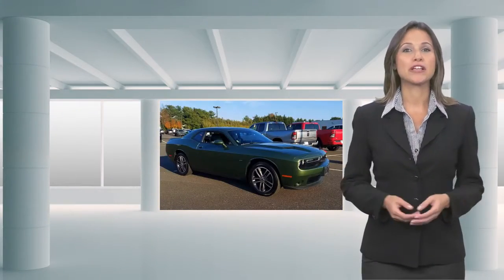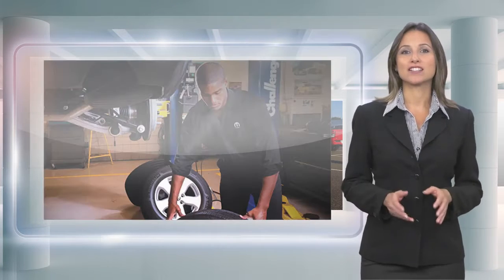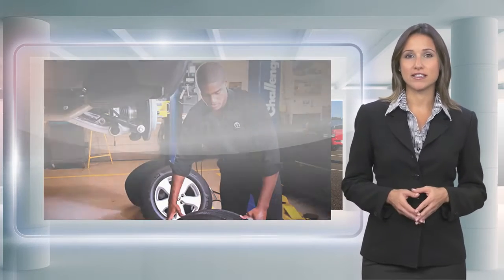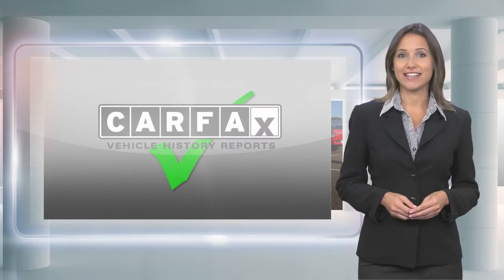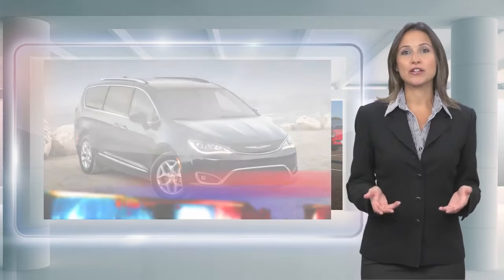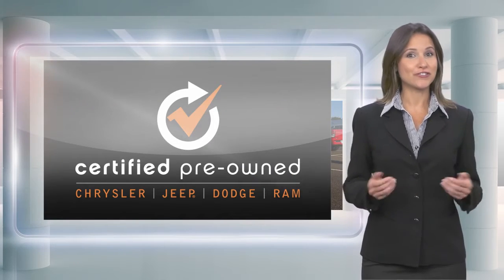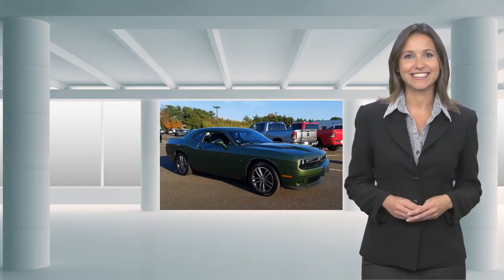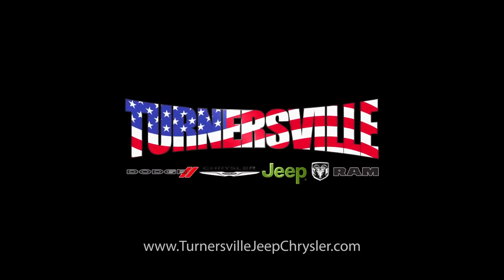Certified 2018 Dodge Challenger GT, Sicklerville, NJ 05363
Turnersville Chrysler Jeep Dodge Ram

This vehicle is only available at TURNERSVILLE CHRYSLER JEEP DODGE RAM.F8 Green 2018 Dodge Challenger GT AWD 8-Speed Automatic 3.6L V6 24V VVTOdometer is 19256 miles below market average! 18/27 City/Highway MPG

[RLVID:16983:ff81370dfbddd32d:5bcc0f0f48f4d61d:1]